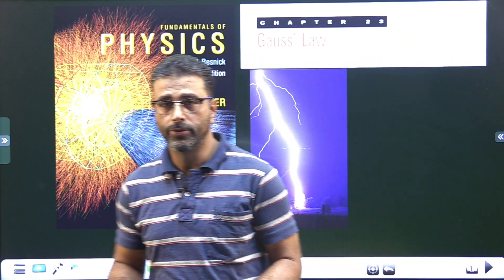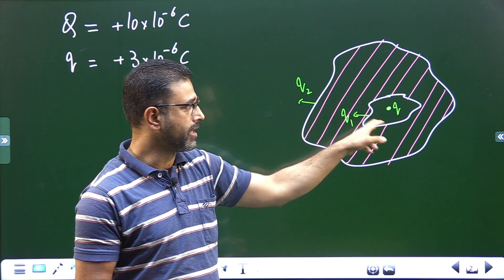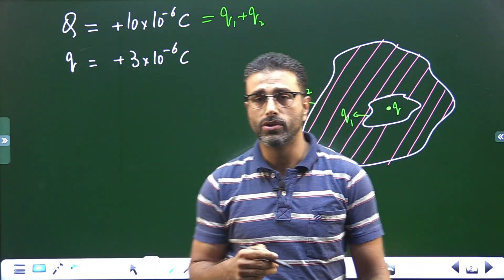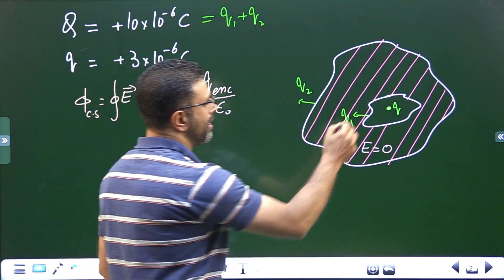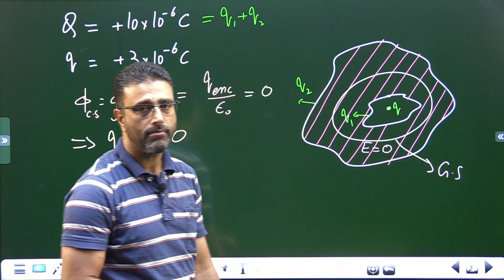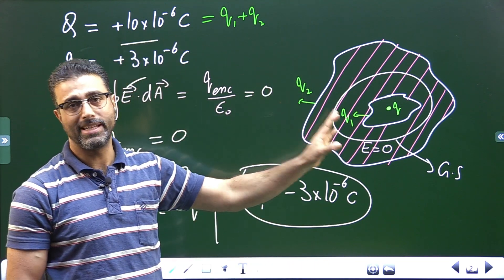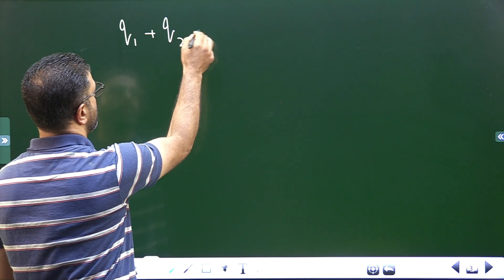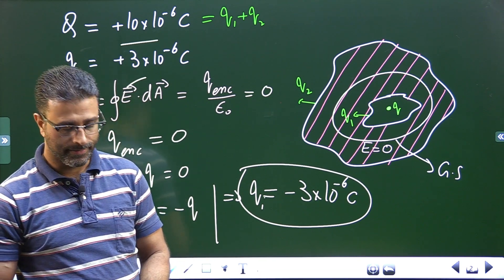GAUSS'S LAW || PROBLEM 21 || HALLIDAY|| RESNICK|| WALKER|| CHAP 23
CHAPTER 23
GAUSS'S LAW

An isolated conductor has net charge +10 X 10^-6 C and a cavity with a particle of charge q = +3.0 X 10^-6 C. What is the charge on (a) the cavity wall and (b) the outer surface?